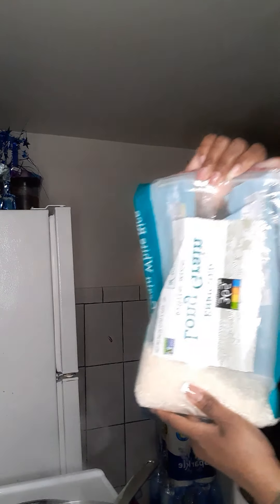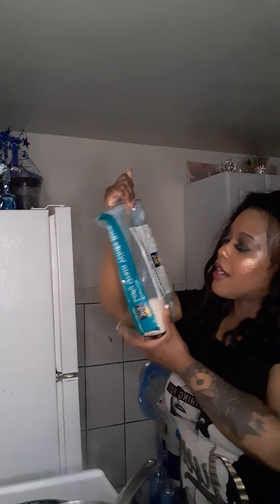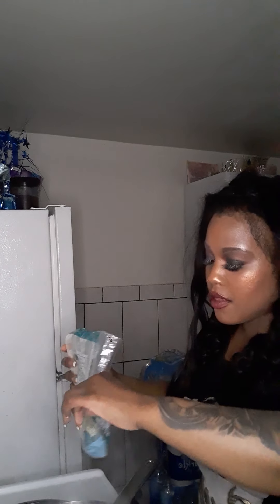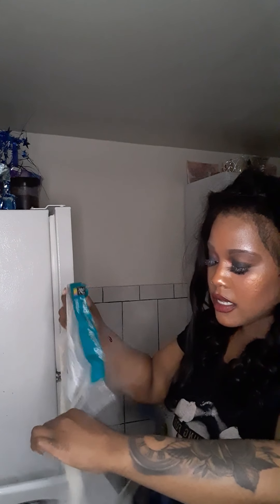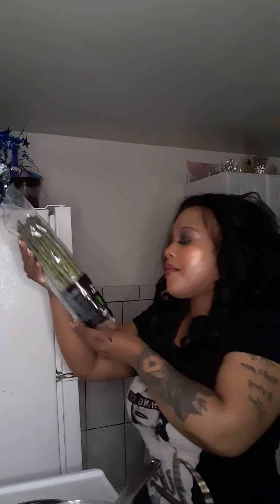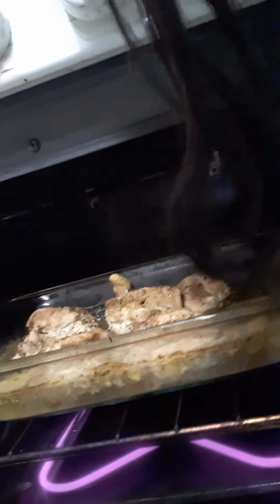Cooking Vlog Making Some Dinner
Chicken Thighs Rice and Asparagus Enjoy💋💋💋